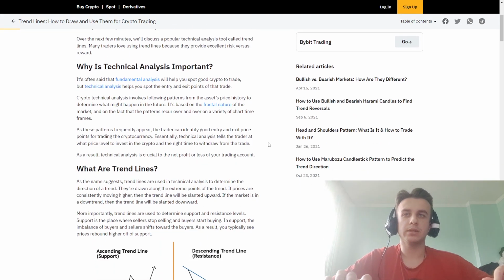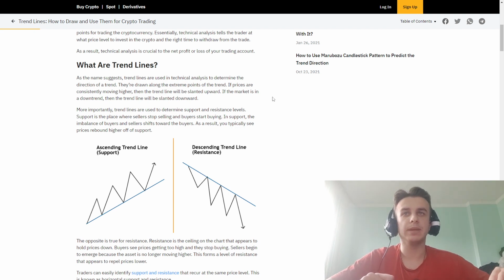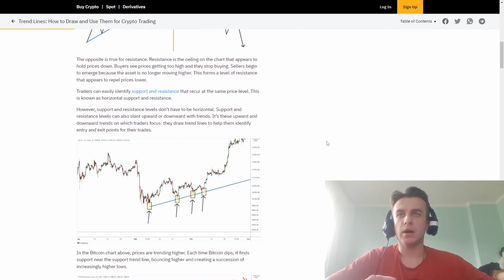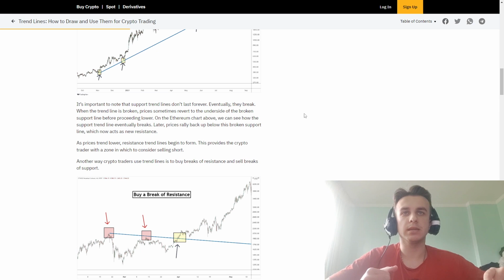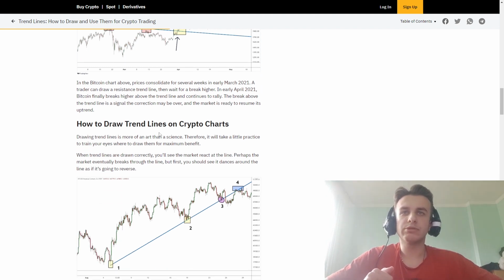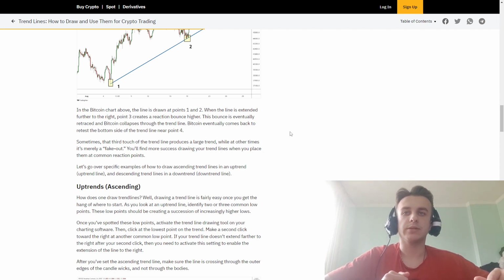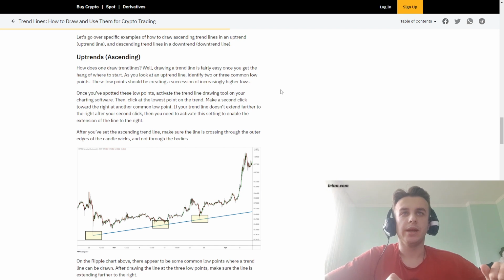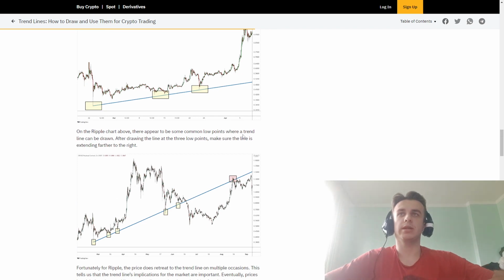How to draw trend line part 2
In the video I talk about how to draw a trend line